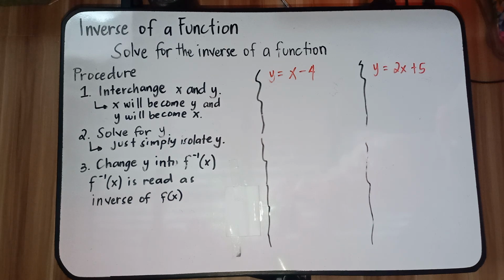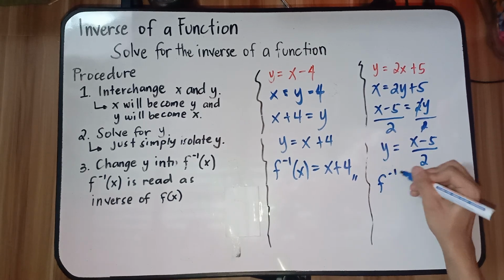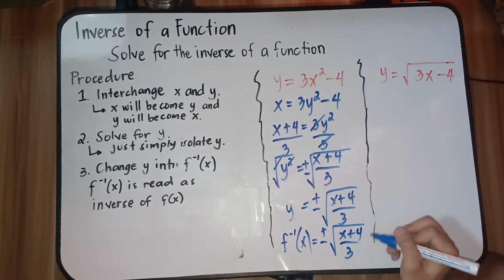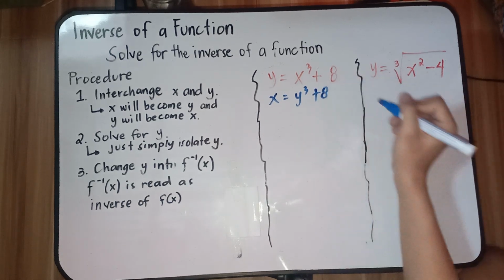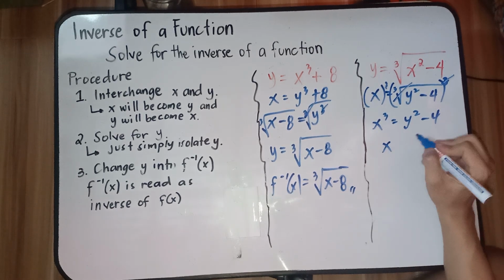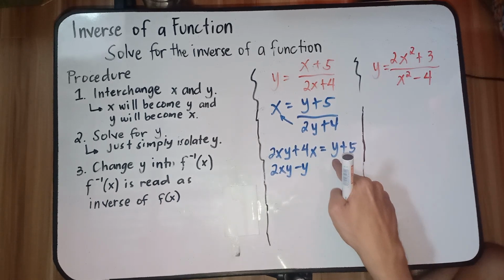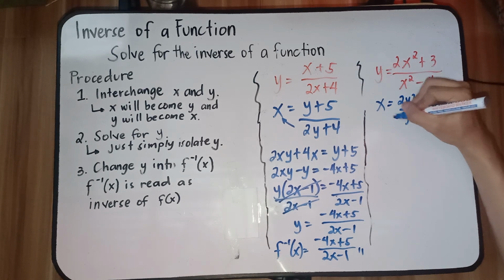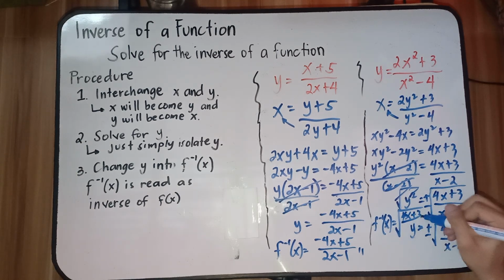How to Find the INVERSE OF A FUNCTION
All of the given are binomial, but different types of function.